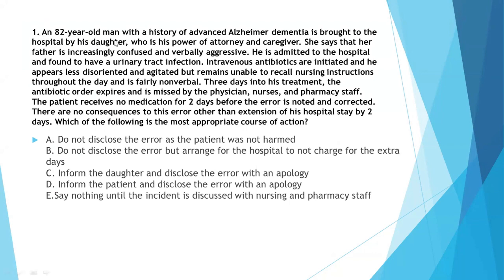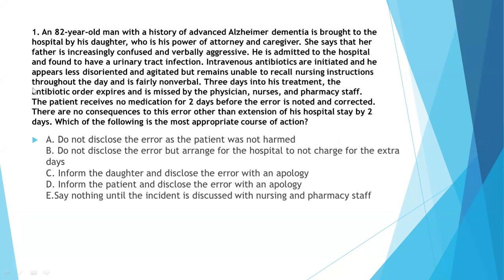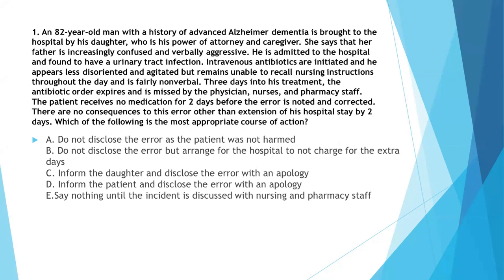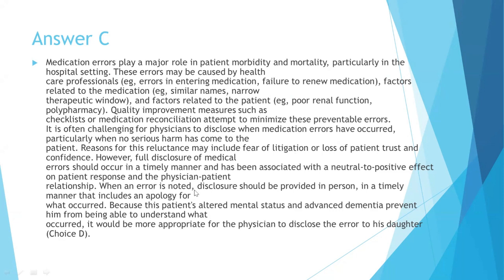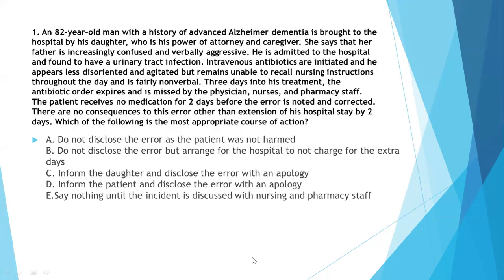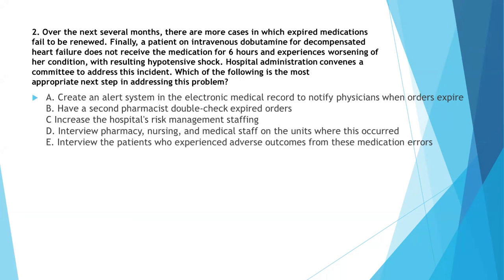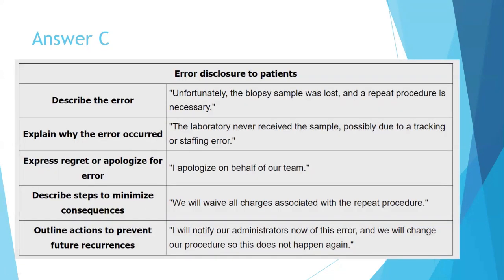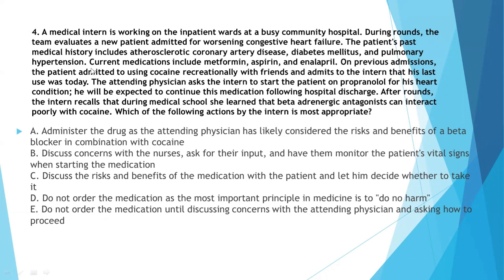Patient Safety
Patient Safety Basics:

1. Patient Safety: This is a discipline within the healthcare domain that involves the prevention, reduction, reporting, and analysis of medical error that often leads to adverse healthcare outcomes.

2. The Swisss Cheese Model: This model of accident causation illustrates that although many layers of defense (procedures, protocols) lie between hazards and accidents, there are weaknesses in each layer that, if aligned, can allow the accident to occur.

3. Root Cause Analysis: A technique used in public health to identify the causes of an adverse event. It can be used to identify systemic issues that lead to errors.

Key Concepts of Patient Safety:

1. Medical Errors: These are preventable adverse effects of care including improper diagnosis and treatment.

2. Adverse Drug Events: These are harm experienced by a patient as a result of exposure to a medication. The preventable ones are considered medical errors.

3. Healthcare-Associated Infections: Preventing these infections are one of the key components of patient safety.

4. Hand Hygiene: This is a simple yet effective way to prevent infections and enhance patient safety.

5. Misdiagnosis: This refers to incorrect, missed, or delayed diagnosis and is a major concern for patient safety.

Roles of Healthcare Professionals in Patient Safety:

1. Reporting Errors: Healthcare professionals must have a system to report errors without fearing retribution.

2. Learning from Errors: Institutions must learn from errors and implement changes to prevent recurrence.

3. Cultivating a Culture of Safety: Organizations need to foster a culture where safety is a priority.

4. Engaging Patients: Patients should be involved in their care and encouraged to communicate openly with their healthcare team.

5. Communication between healthcare teams: Clear communication between healthcare professionals is key to patient safety.

Evaluating Patient Safety:

1. Morbidity and Mortality Conferences: These are periodic meetings where medical mistakes are discussed and reviewed by physicians, residents, and medical students.

2. Quality Improvement: This method uses statistical analyses to measure changes that are implemented to improve patient safety.

3. Patient Safety Indicators: These are measures that reflect the quality of in-hospital care but are also subject to patient risk factors.

Treatment/Strategies to Enhance Patient Safety:

1. Process Standardization: Reducing variation in clinical practice through guidelines helps in improving patient safety.

2. Clinical Decision Support Systems: These tools can help clinicians in making appropriate care decisions.

3. Checklists: Simple tools like checklists can significantly reduce errors and improve team communication.

4. Simulation Training: This form of experiential learning can be used to prevent errors and enhance patient safety.

Key High-Yield Facts:

1. Never-Events: These are preventable errors that should never occur like wrong-site surgery or retained surgical items.

2. Just Culture: This is a concept that encourages healthcare staff to report errors without fear of punishment.

3. Swiss cheese model: Understanding this model can prevent errors as it represents multiple layers of defense against mistakes.

4. The cornerstone of patient safety is a safety culture that encourages reporting and learning from errors.